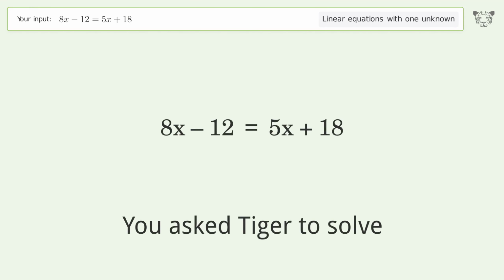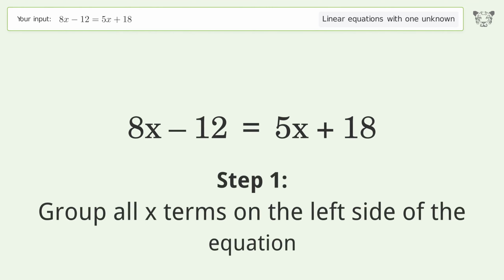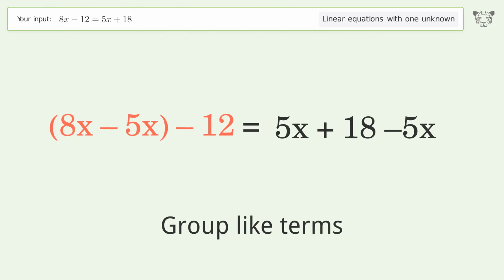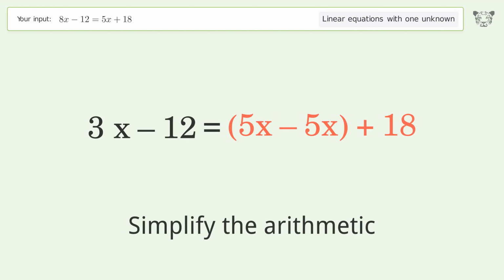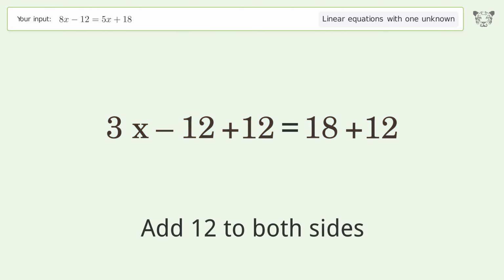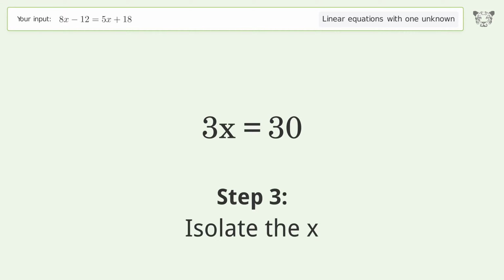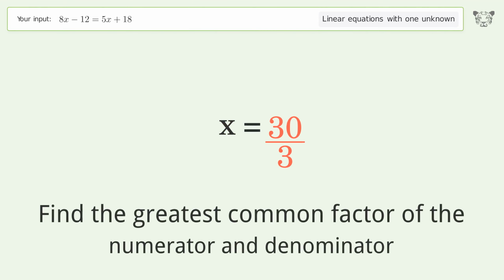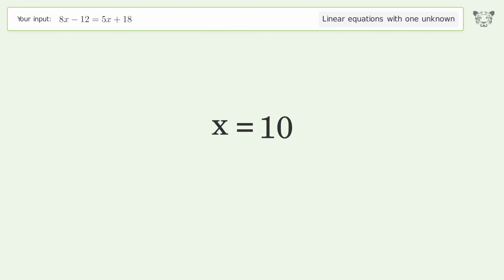Solve 8x-12=5x+18: Linear Equation Video Solution | Tiger Algebra